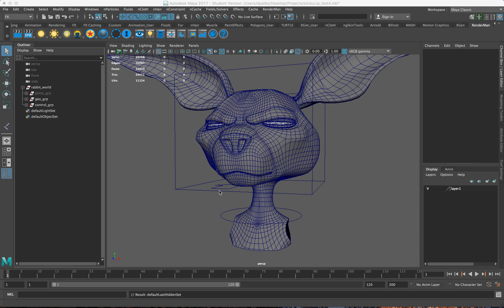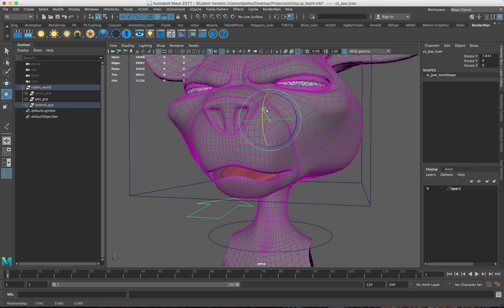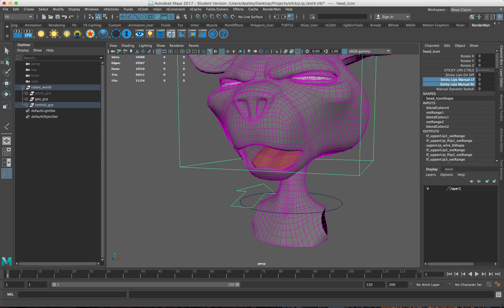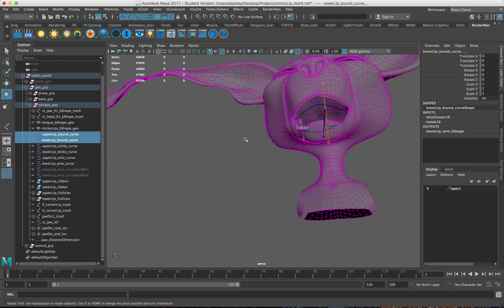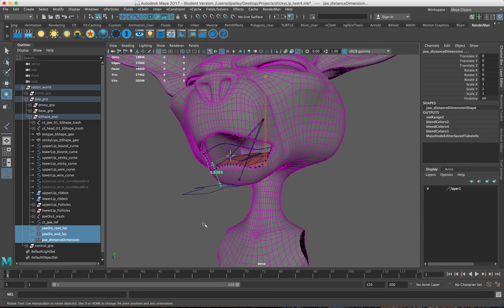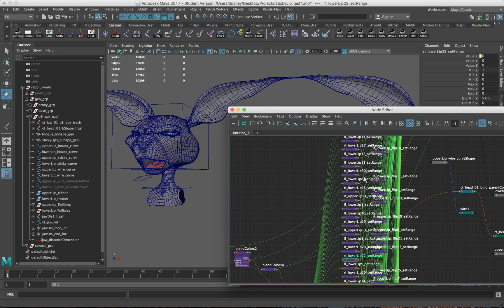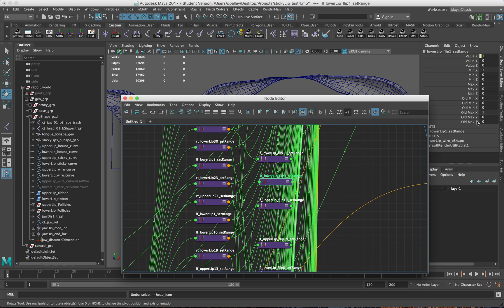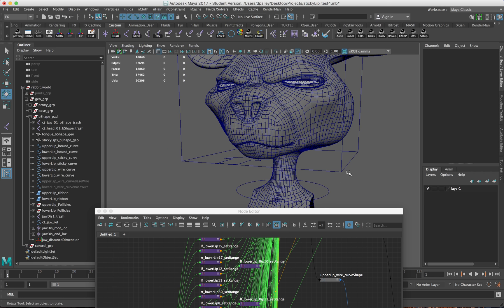Maya Sticky Lips Rigging Tutorial Part 1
This video playlist covers the rigging setup of sticky lips (aka zipper lips) using a series of blendshapes and setRange nodes.

This video is an introduction to the setup, explaining how it moves and the basic makeup of it.

***These tutorial videos are for more advanced rigging.  You should already have a very firm grasp of Maya, character rigging, as well as Python scripting before attempting this setup.